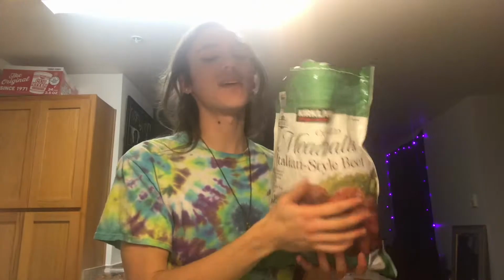Making Speggy & Merbels! (Out Of Body Experience) | Cook With Me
Today, I made spaghooter. Also left my body for 30 seconds and that’s cool too.